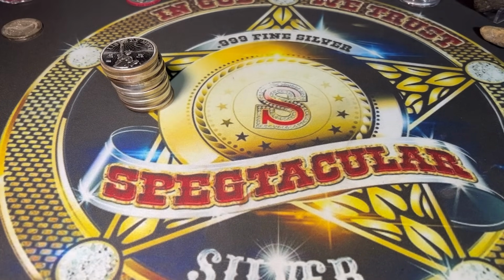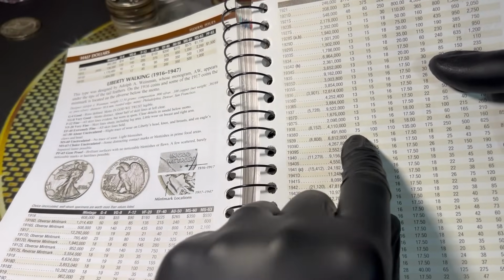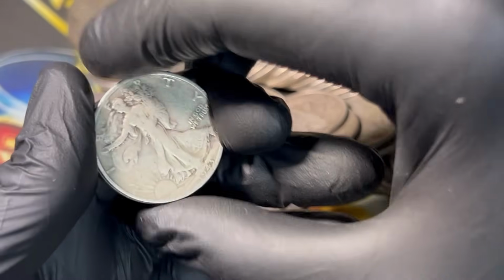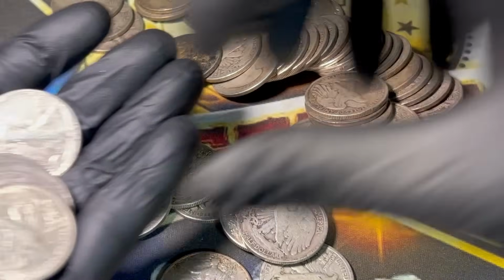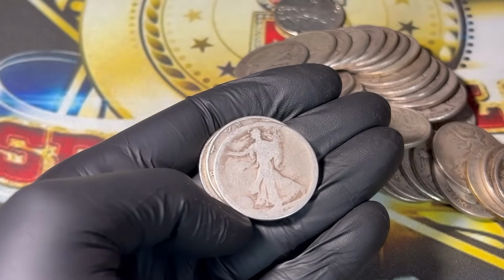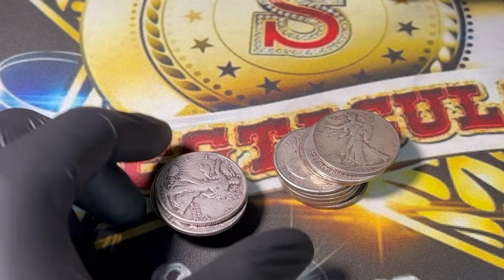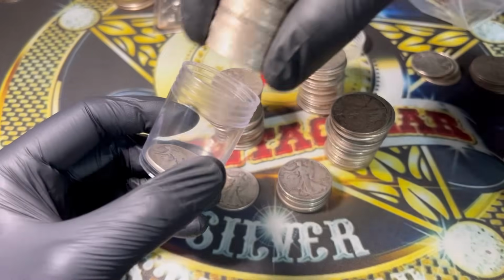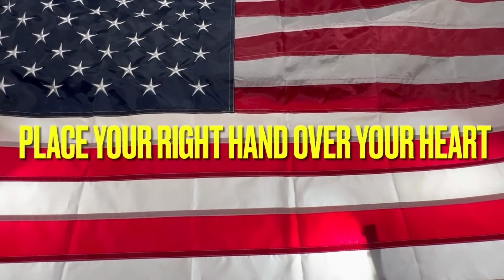The Best Silver You Can Buy! Junk Silver is Back Baby!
Spegtacular
34656

Instagram